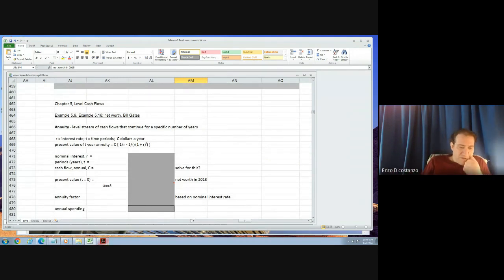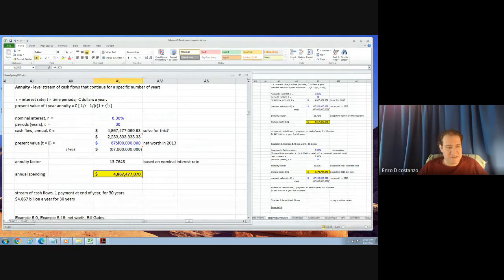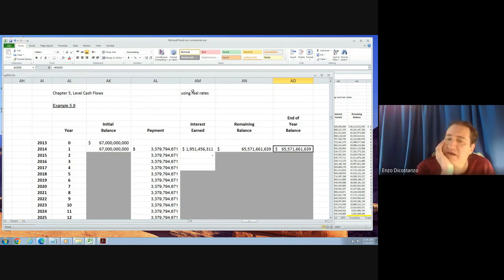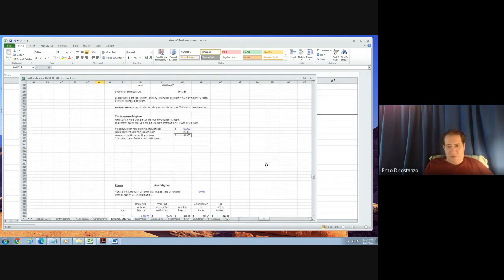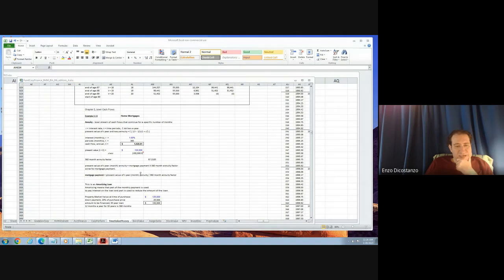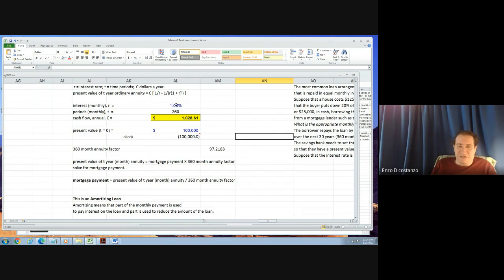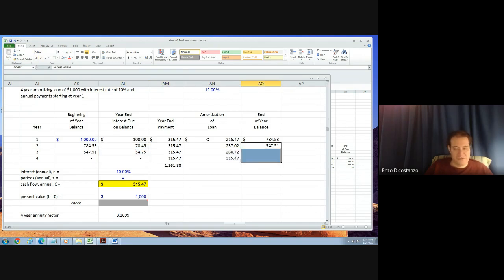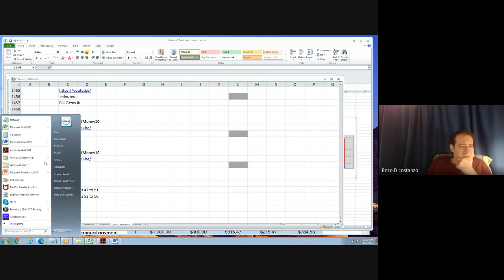TimeValueOfMoney09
William H. Gates III is one of the world’s richest persons,
with wealth in 2013 reputed to be about $67 billion.
Mr. Gates has devoted a large part of his fortune
to the Bill and Melinda Gates Foundation; but suppose
that he decides to allocate his entire remaining wealth
to a life of luxury and entertainment (L&E).
What annual expenditures on L&E could
$67 billion support over a 30-year period?
Assume that Mr. Gates can invest his funds at 6%.

Suppose you retire at age 70.
You expect to live 20 more years
and to spend $55,000 a year during
your retirement.
How much money do you need to save
by age 70 to support this consumption plan?
Assume an interest rate of 7%.

Sometimes you may need to find the series of cash payments
that would provide a given value today. For example, home
purchasers typically borrow the bulk of the house price
from a lender.
The most common loan arrangement is a 30-year loan
that is repaid in equal monthly installments.
Suppose that a house costs $125,000 and
that the buyer puts down 20% of the purchase price,
or $25,000, in cash, borrowing the remaining $100,000
from a mortgage lender such as the local savings bank.
What is the appropriate monthly mortgage payment?
The borrower repays the loan by making monthly payments
over the next 30 years (360 months).
The savings bank needs to set these monthly payments
so that they have a present value of $100,000.
Suppose that the interest rate is 1% a month.